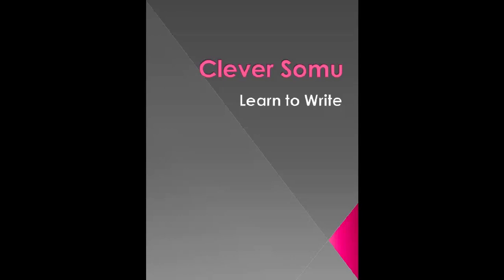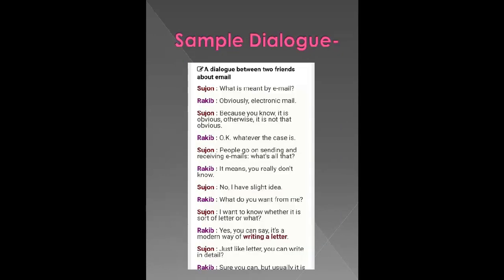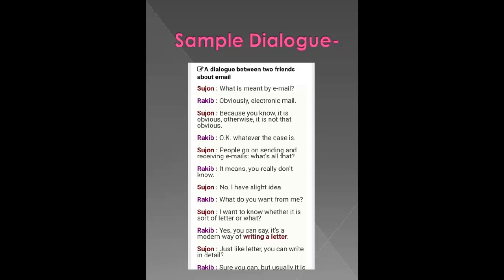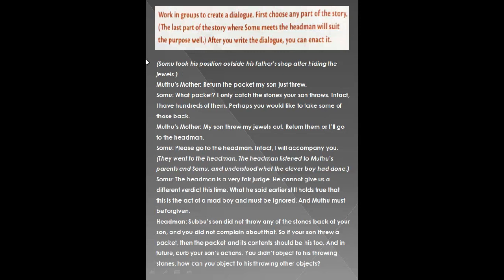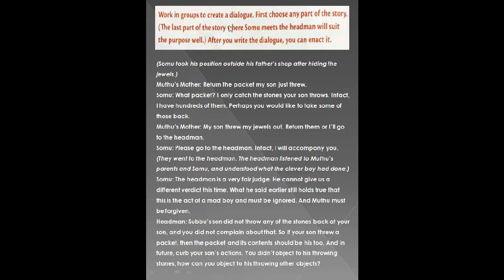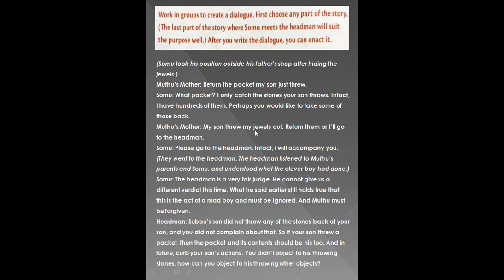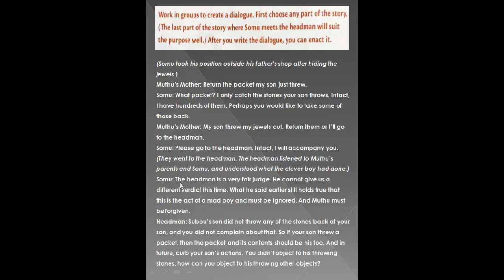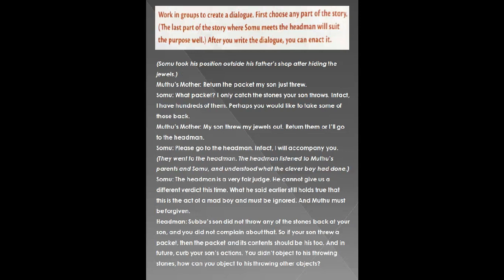Clever Somu Learn to Write